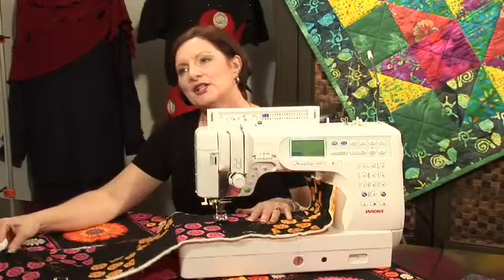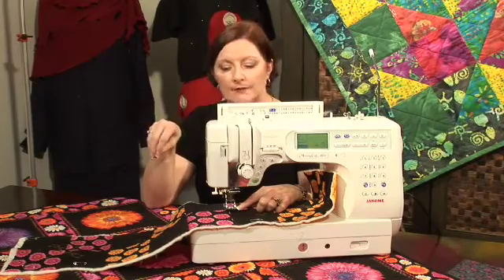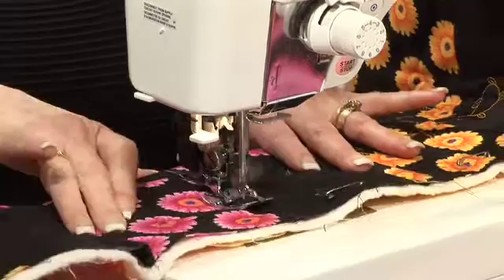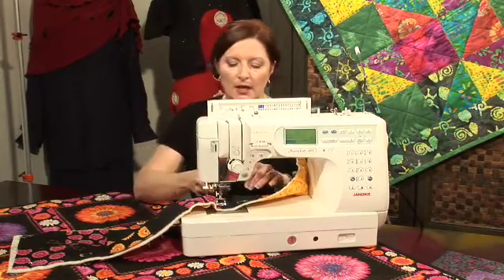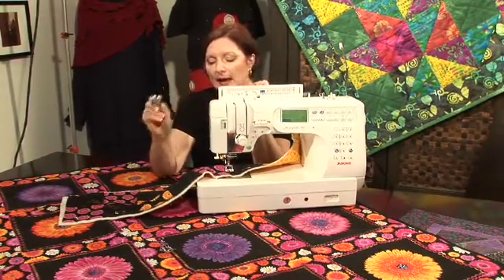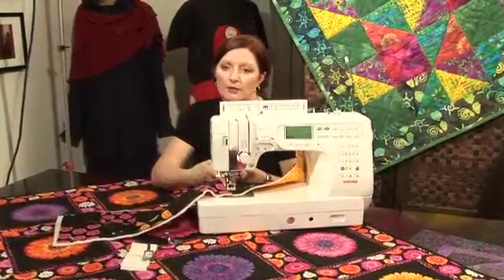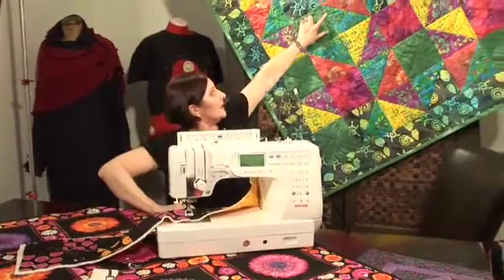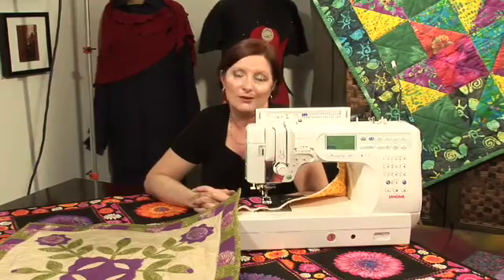Inspirations: Decorative Stitch Embellishment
Ellen and Linda talk about Decorative Stitch Embellishment